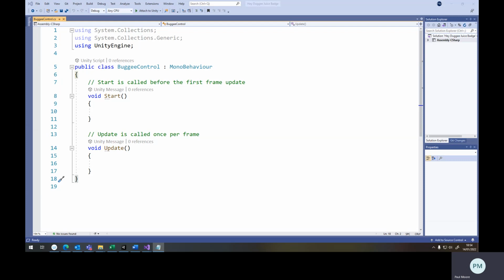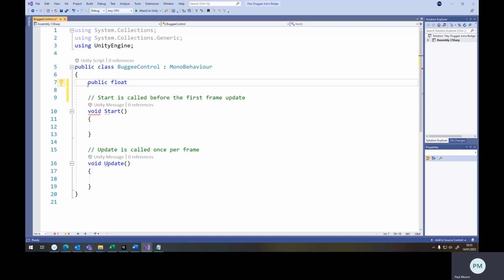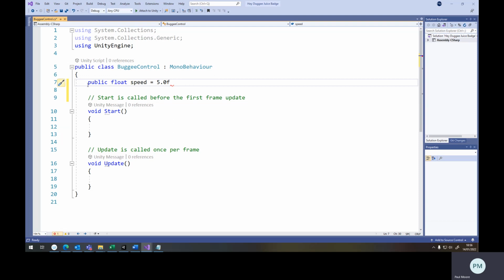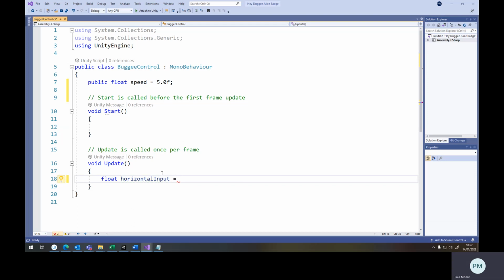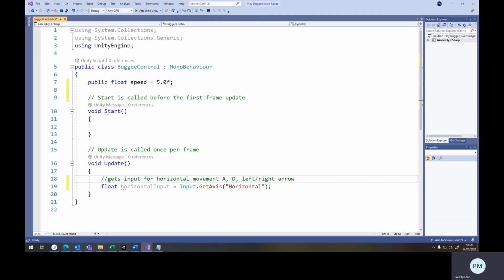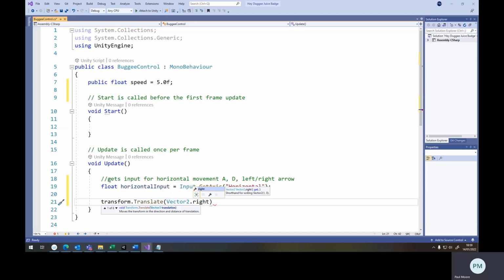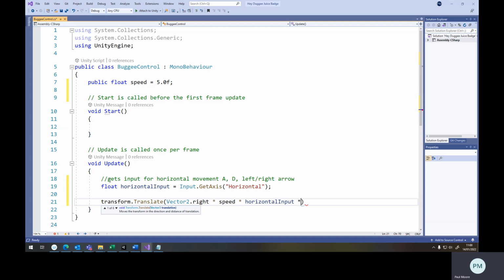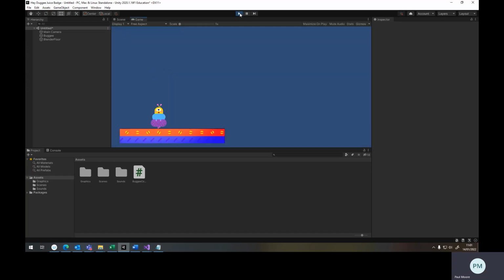04 Horizontal Movement L R (Unity Tips)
2D horizontal movement using L/R arrows and A/D keys